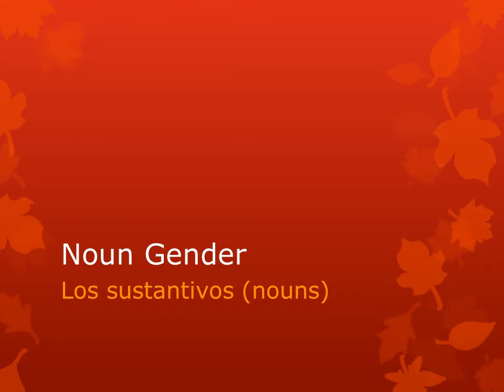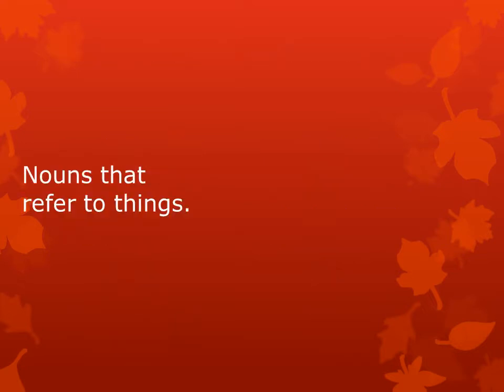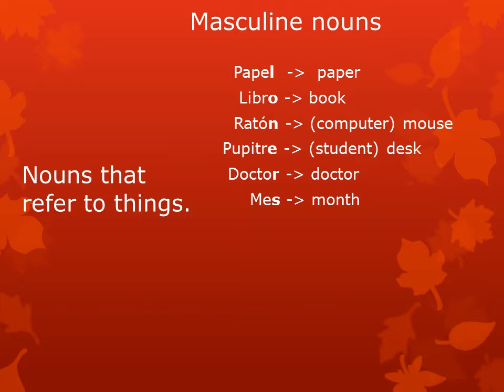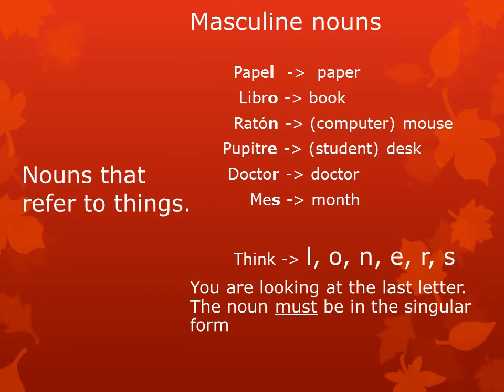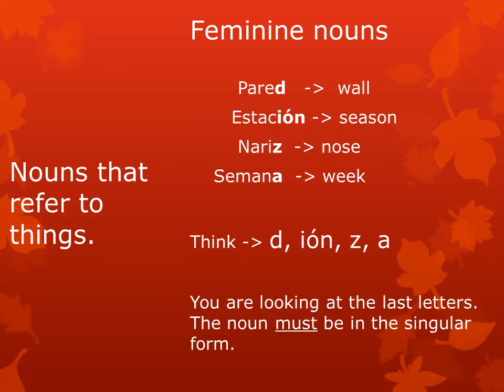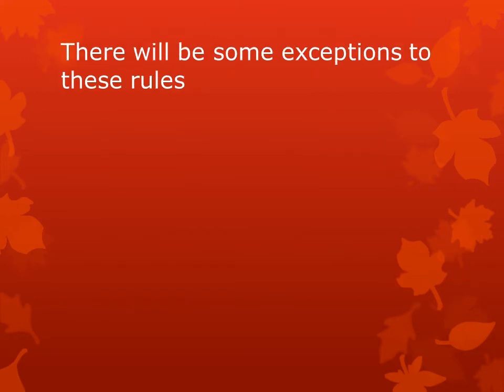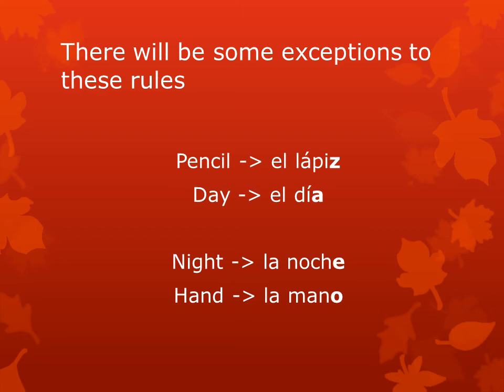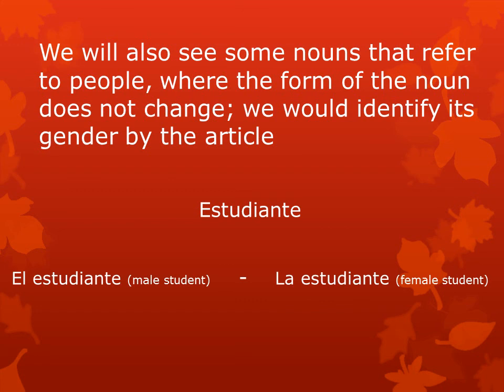Video Noun Gender